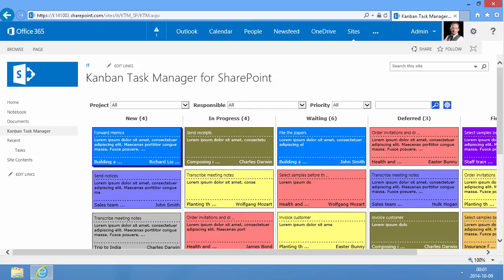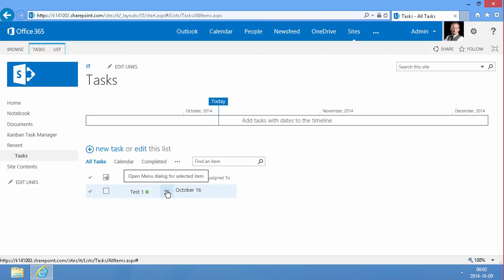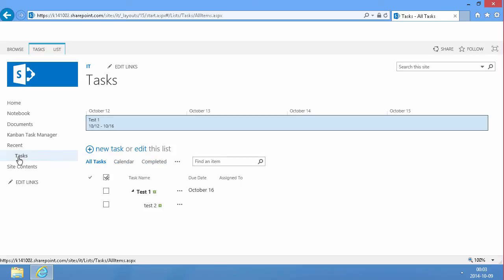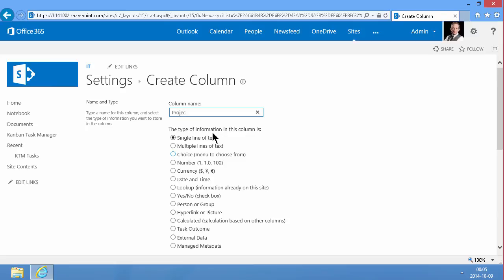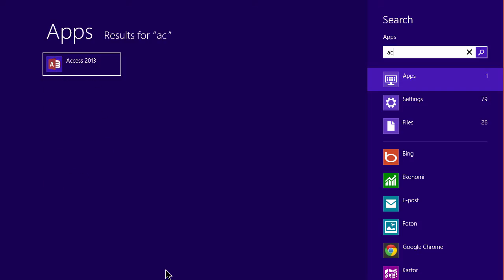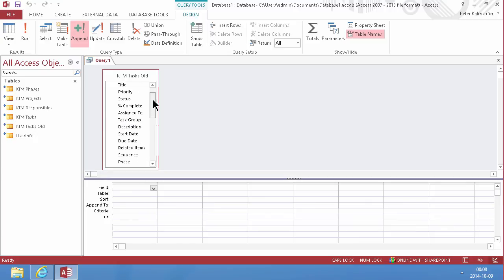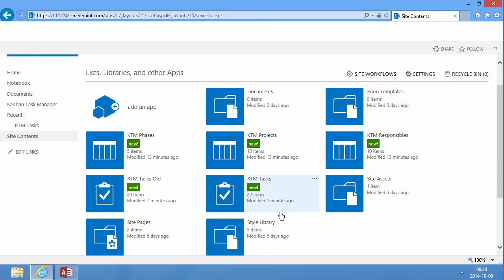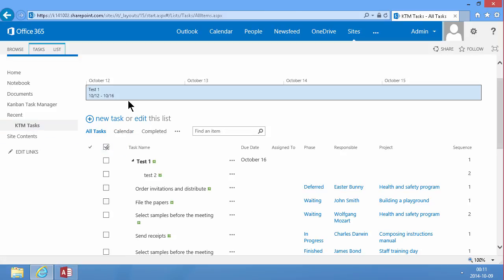Subtasks and Timeline in Kanban Task Manager for SharePoint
In the current version of Kanban Task Manager for SharePoint the tasks cannot be used with the SharePoint 2013 task features timeline and subtasks. That will come in a later version, but it is possible to make the changes in each installation already with the current version. Peter Kalmstrom shows how to make Kanban Task Manager ready for use with timeline and subtasks.